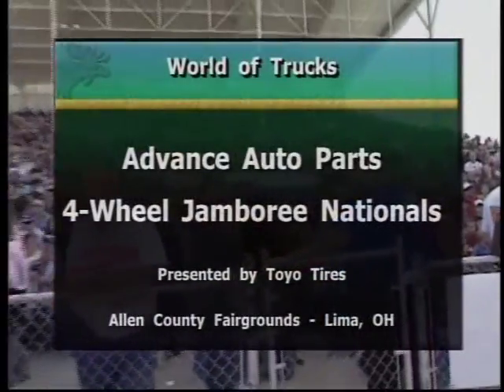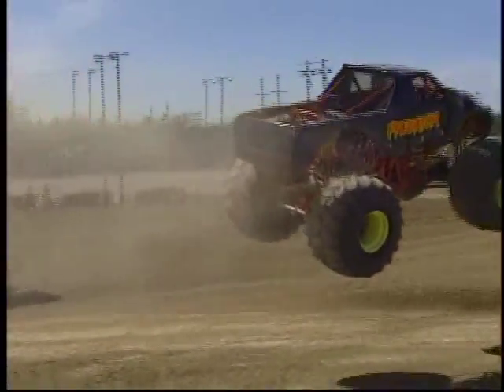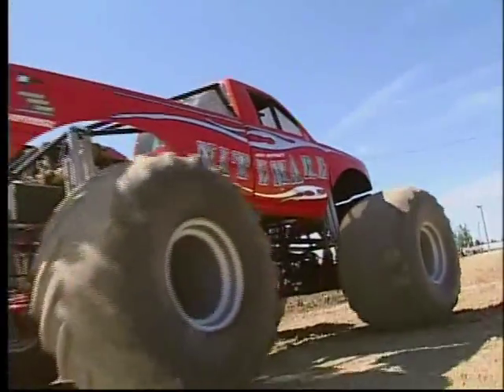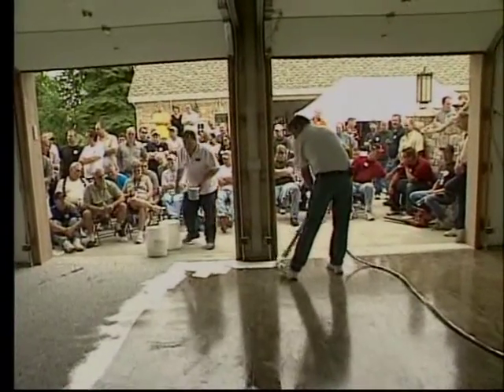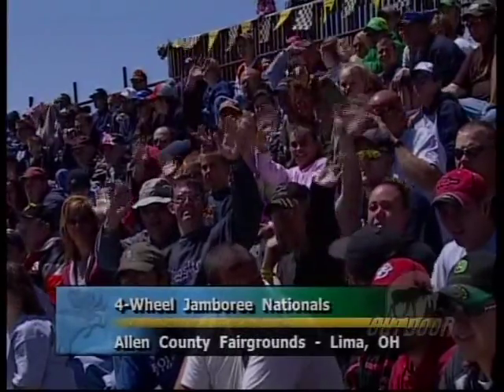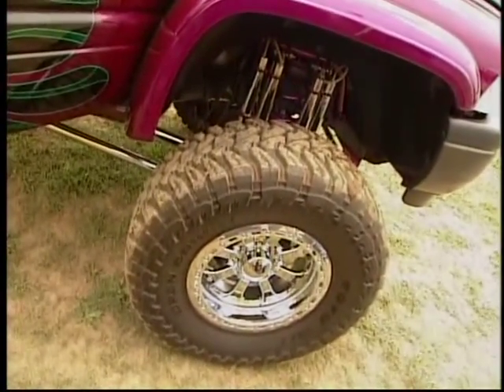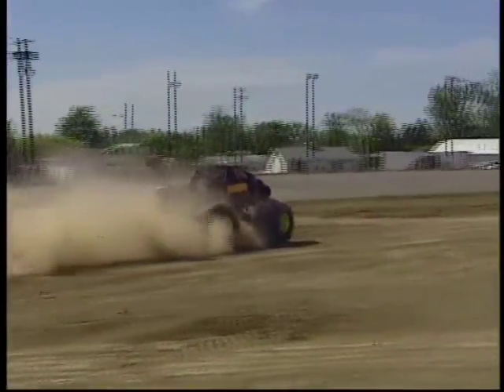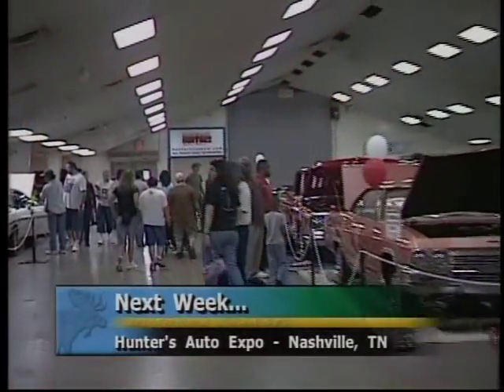4-Wheel Jamboree Monster Trucks: Lima 2006 Race 2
Monster Truck racing from the 4-Wheel Jamboree Nationals at the Allen County Fairgrounds in Lima, OH 2006. Freestyle highlights included. (Race 2)

Truck Lineup:
Predator - Allen Pezo
Rammuntion - Geramie Dishman
Metallic Mayhem - Chris Bergeron
Nitemare - Andy Hoffman
Raminator - Mark Hall
Avenger - Jim Koehler
Prowler - Larry Jaruzel
Big Dawg - Doug Noelke